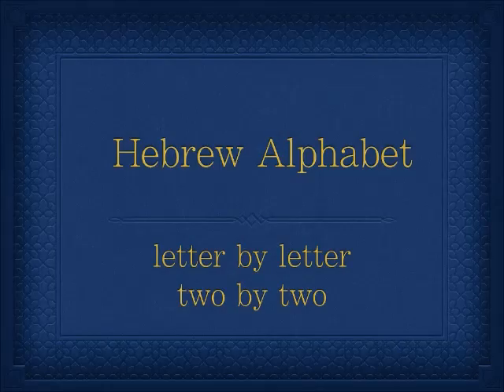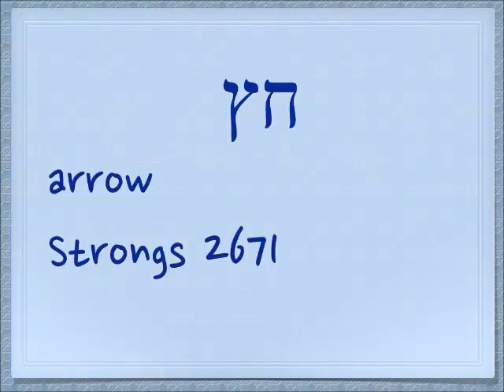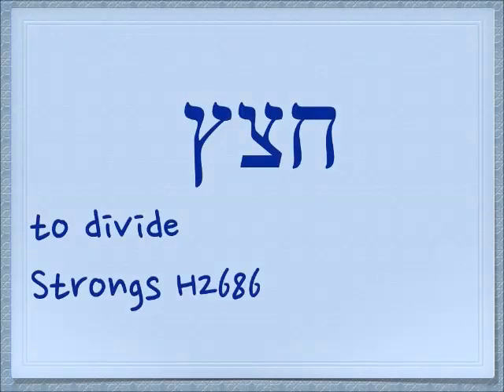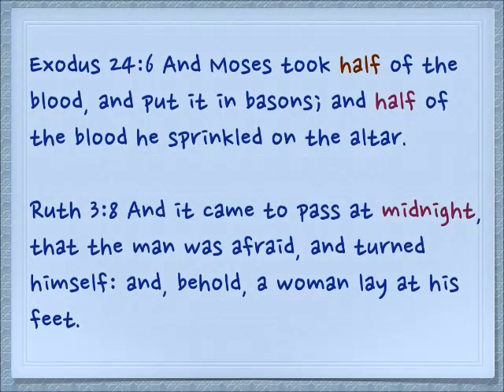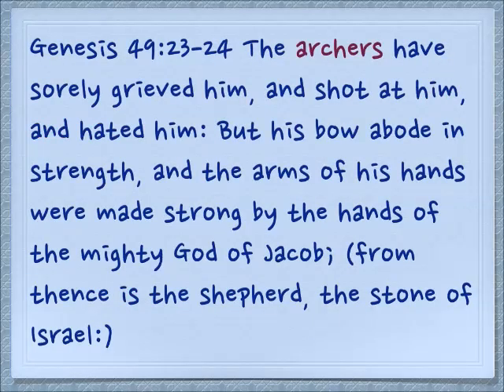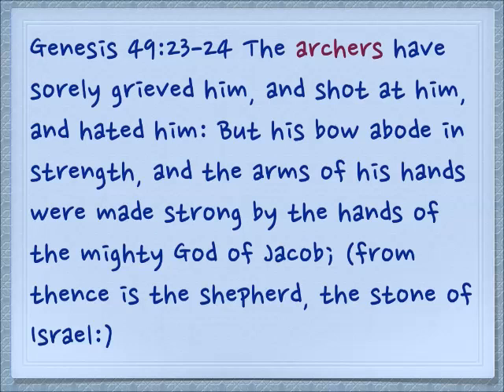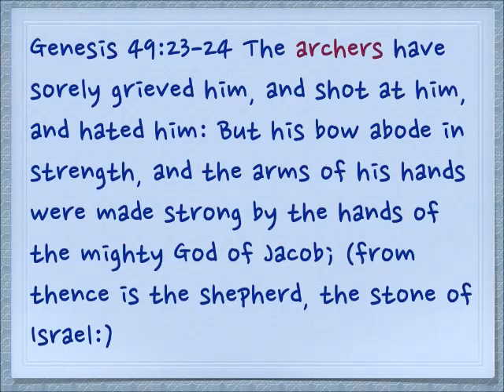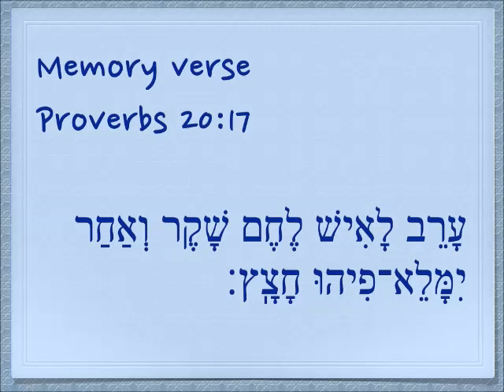The Hebrew alphabet letter by letter - part 10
Part 10 covers the khet and the tsadi sofit (final)